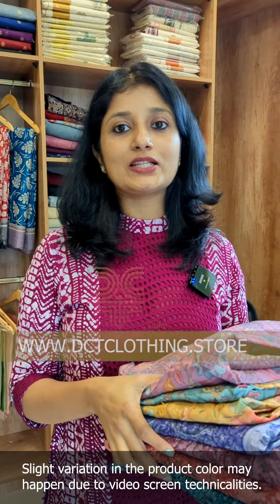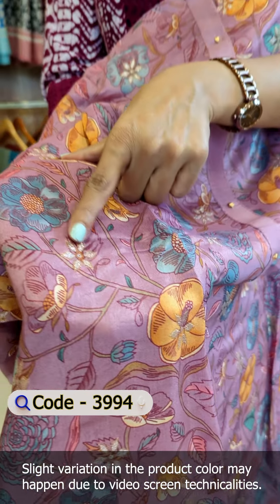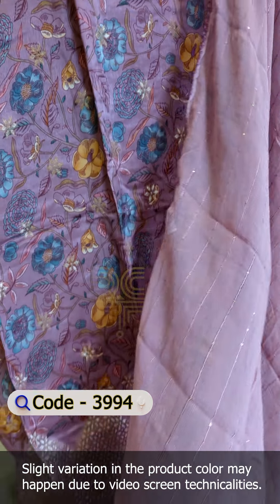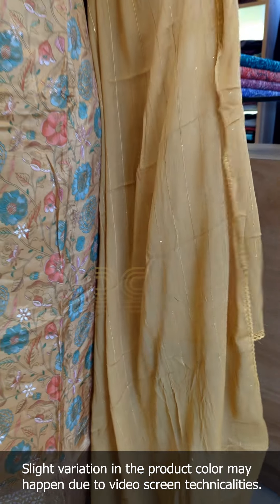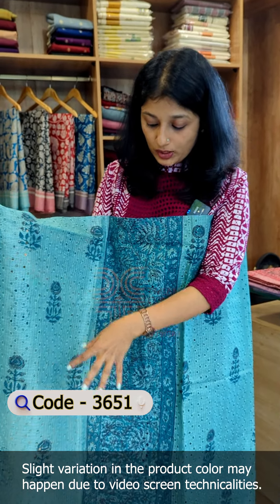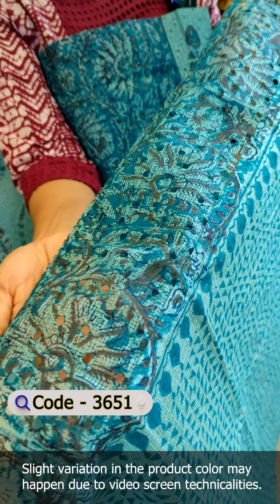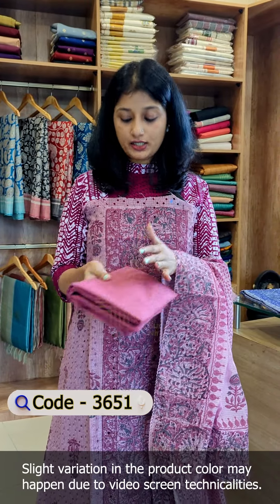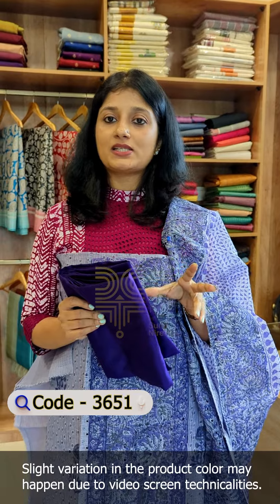MUSLIN SILK UNSTITCHED SUIT | KOTTA SILK UNSTITCHED SUIT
DCT CLOTHING STORE
Sumi Nirenjan